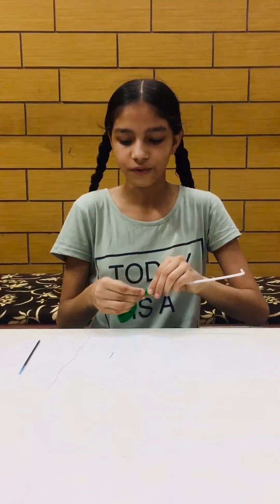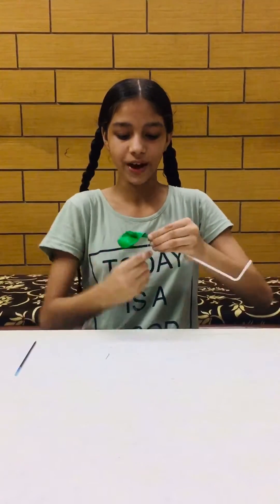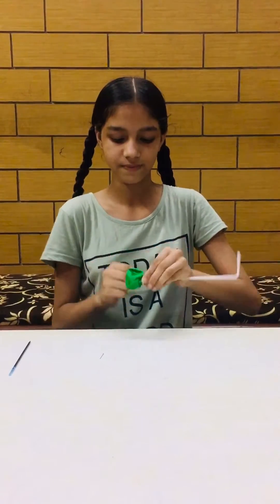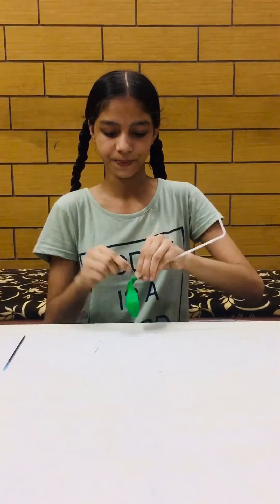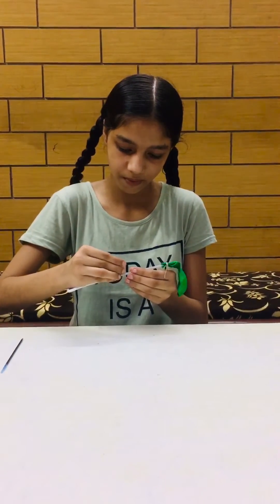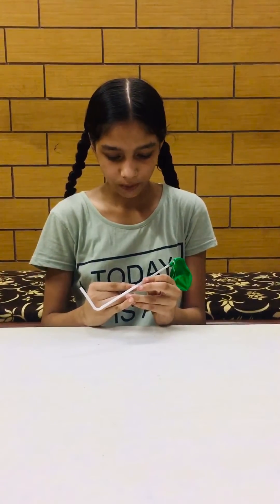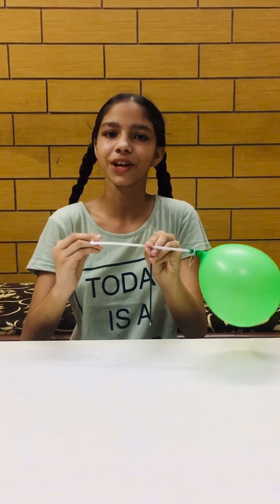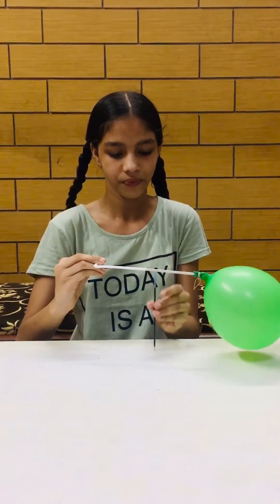Newton’s third law of motion science activity of class 9th